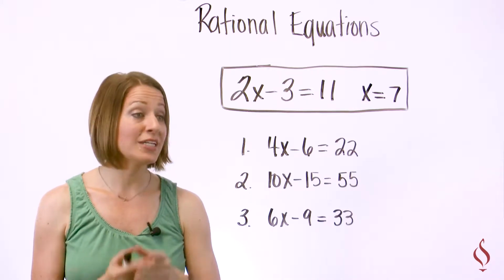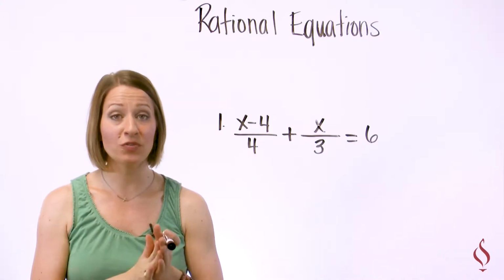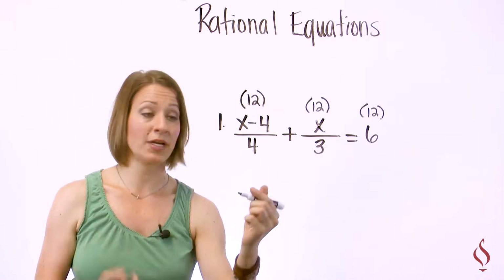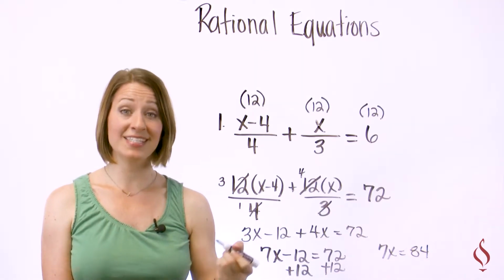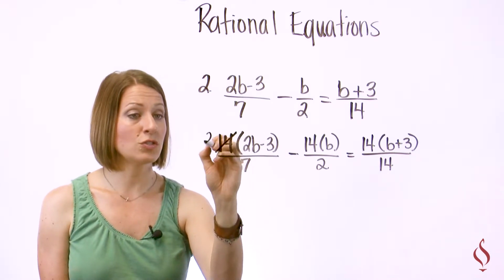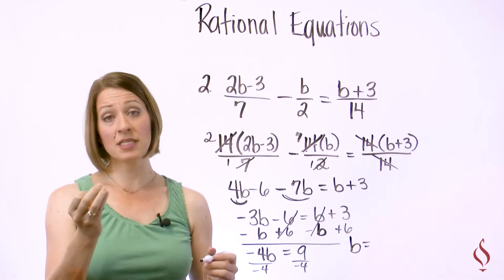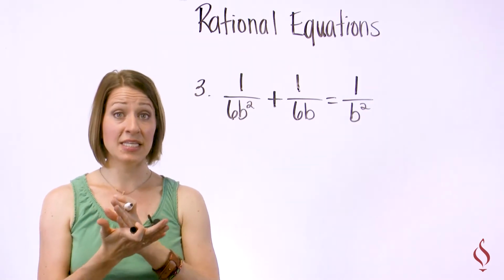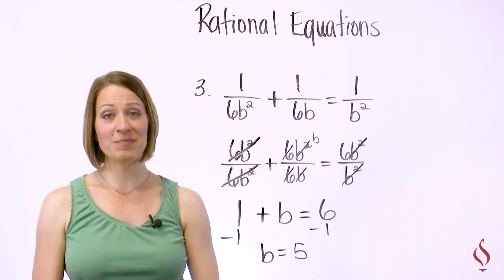Solving Rational Equations